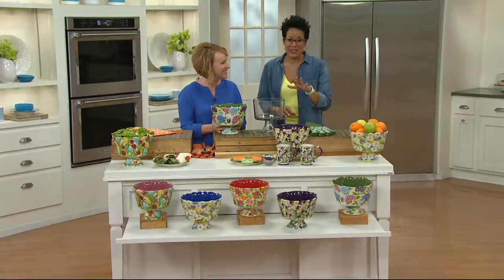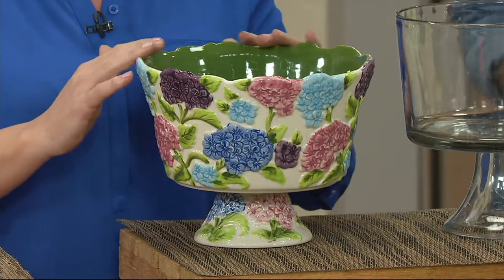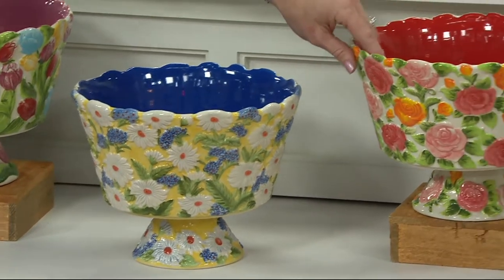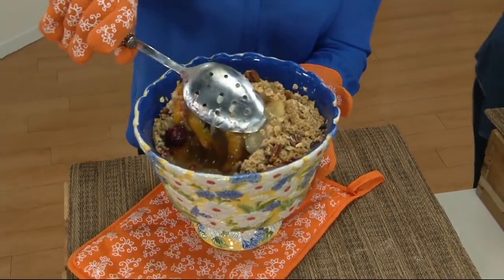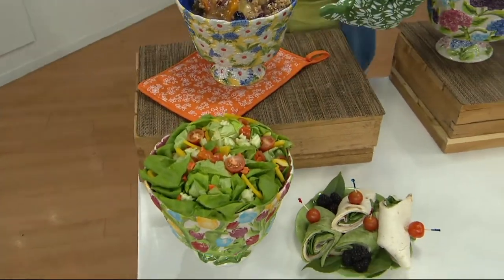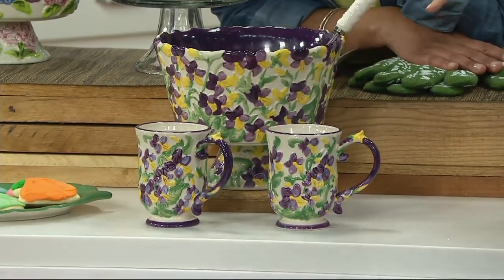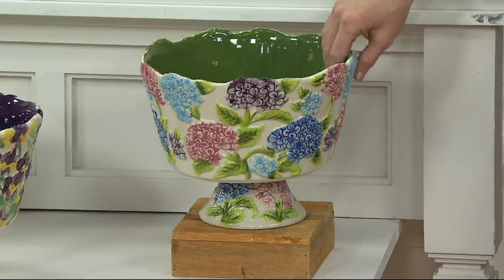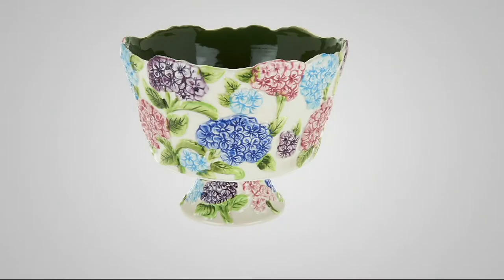Temp-tations Figural Floral 3 qt. Trifle Bowl on QVC